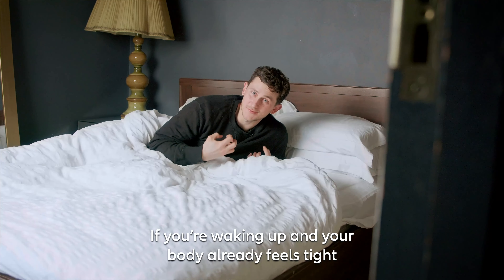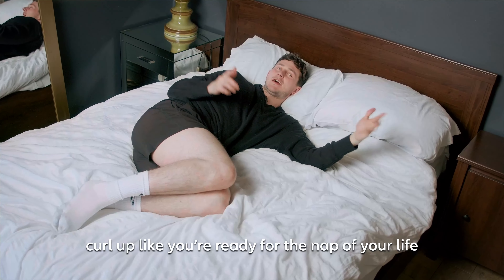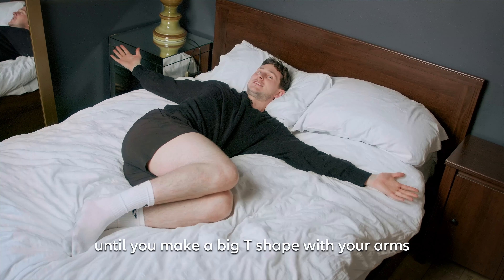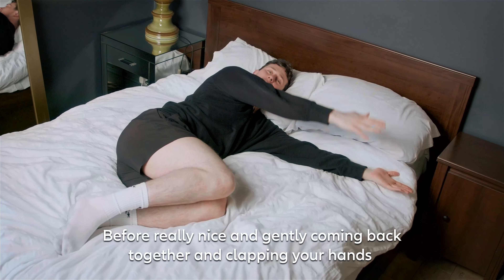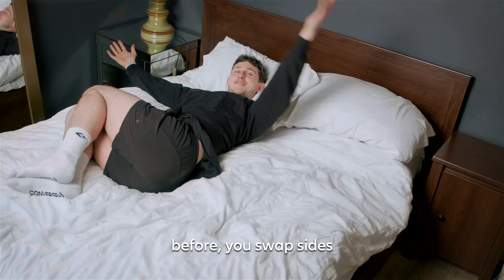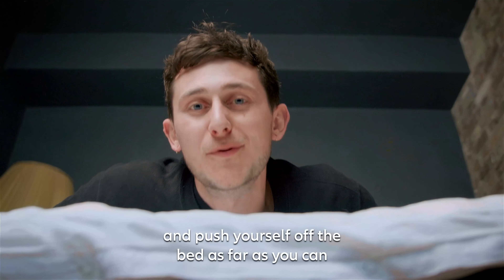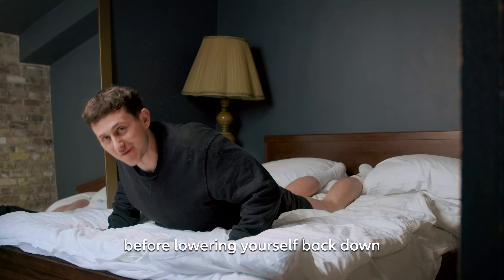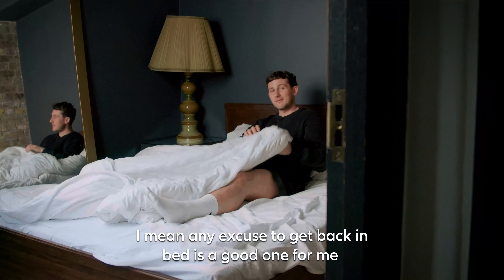Mobility snacks - Stretching in bed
Sitting for prolonged periods of time can lead to a host of negative health consequences. Our expert, Adam Richardson, explains why staying mobile is crucial for maintaining a healthy body and mind. Discover practical tips and exercises for improving your mobility while in bed.